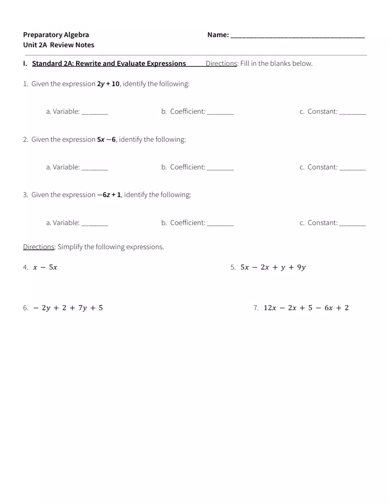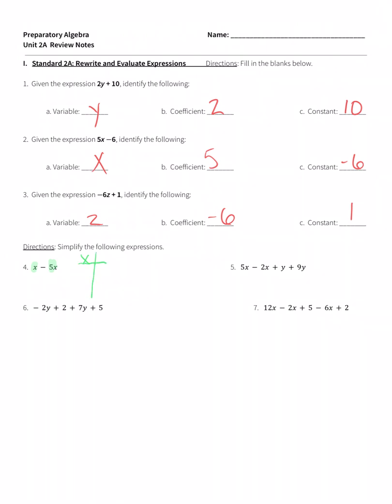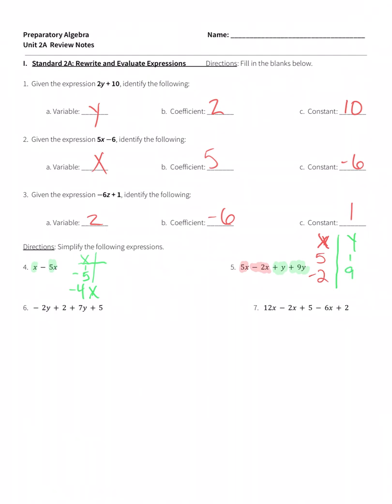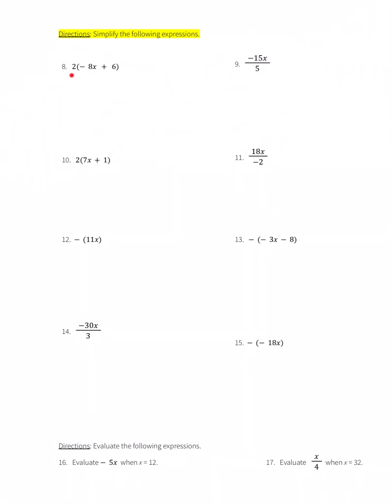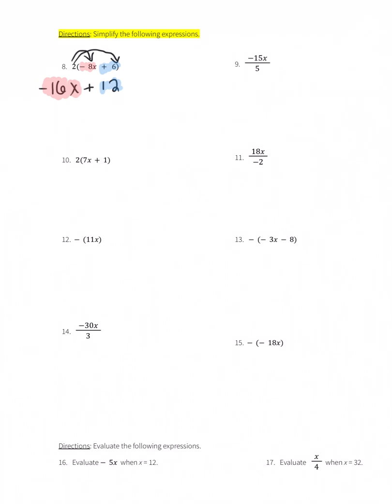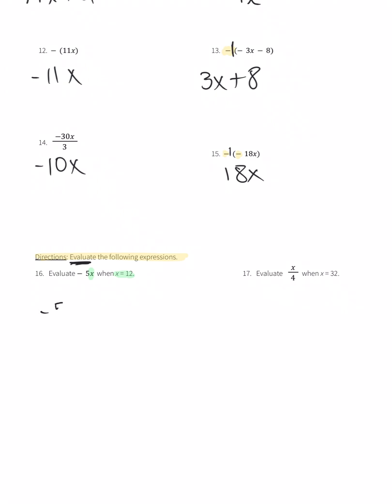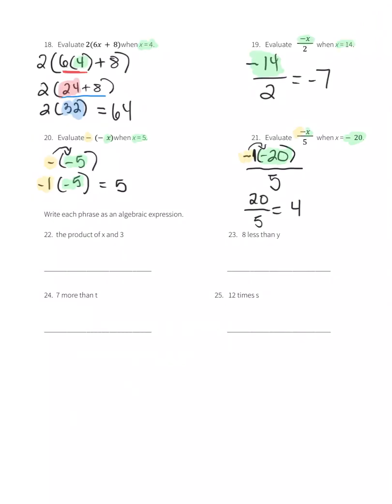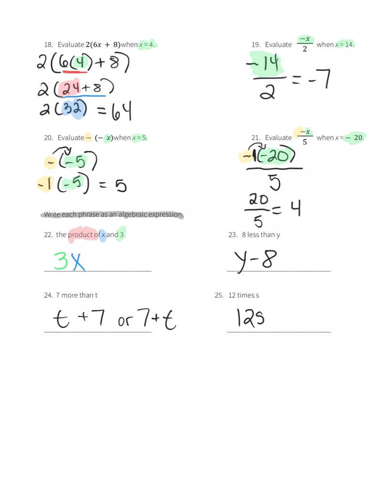Unit 2A Review Notes 21 -22.mp4